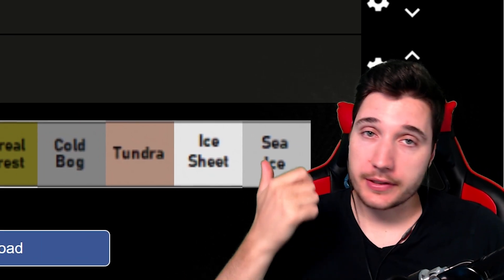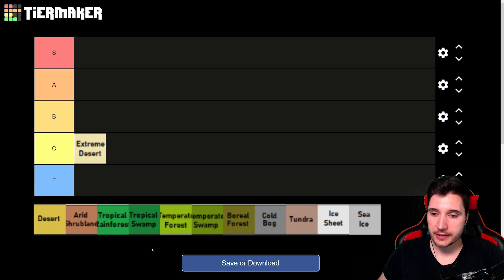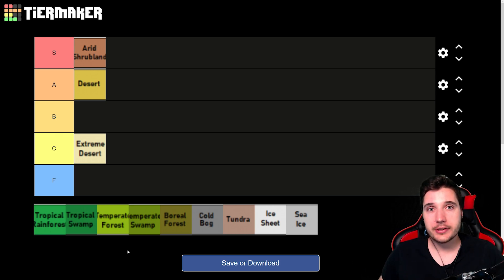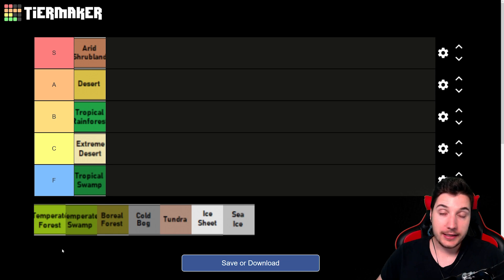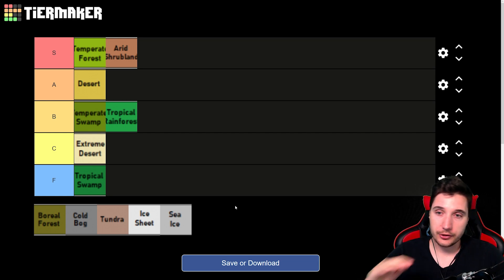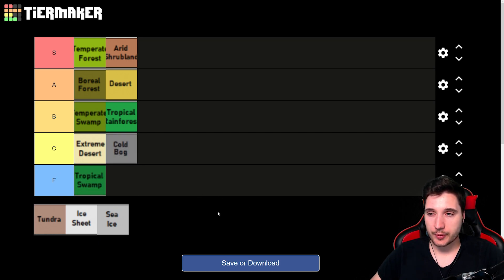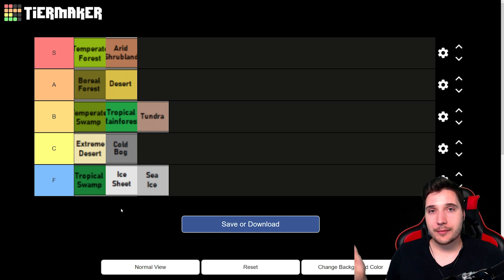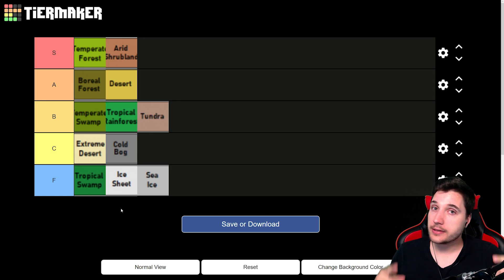Ranking All Biomes in RimWorld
I'm ranking all biomes in RimWorld!